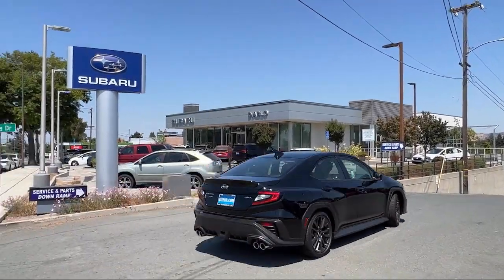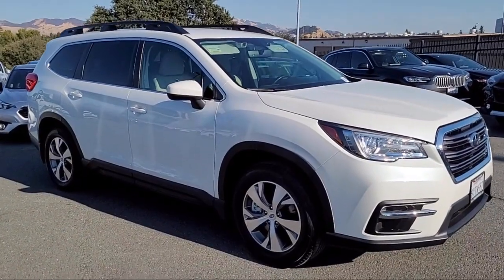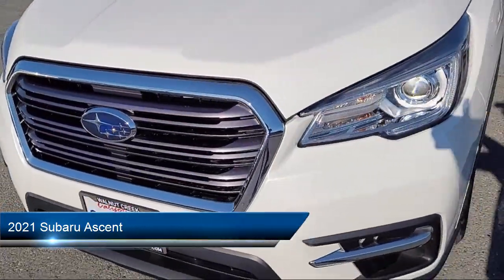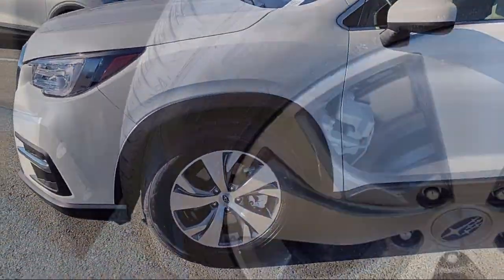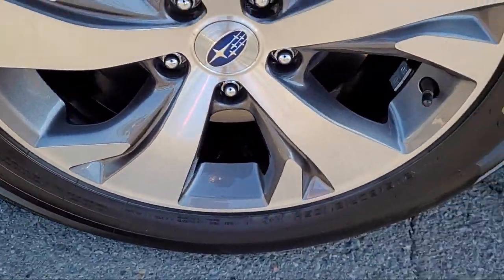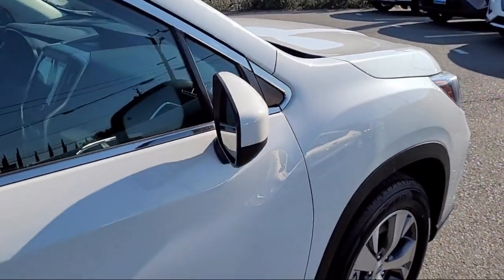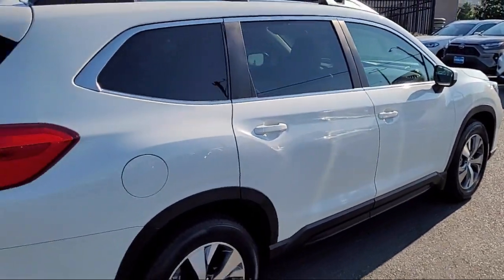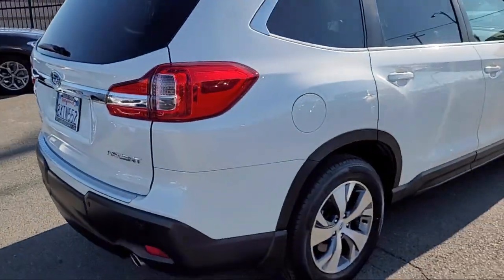2021 Subaru Ascent Walnut Creek Berkeley Oakland Fairfield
2021 Subaru Ascent Stock Number: M3468334T Vin:4S4WMAFD1M3468334.

Diablo Subaru of Walnut Creek is proudly serving our friends and neighbors in the Bay Area! or give us a call at about this or any of our other vehicles.
Diablo Subaru of Walnut Creek2646 N Main St.